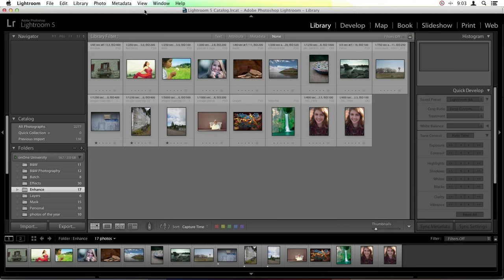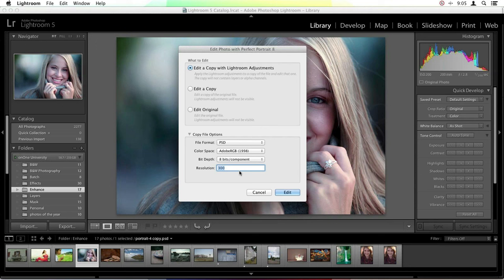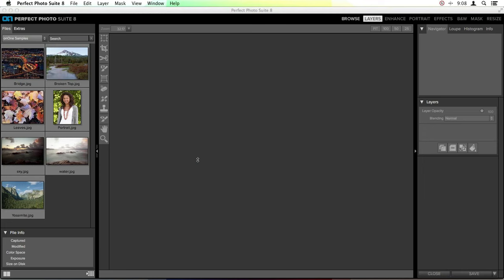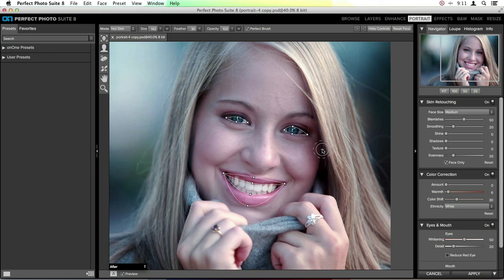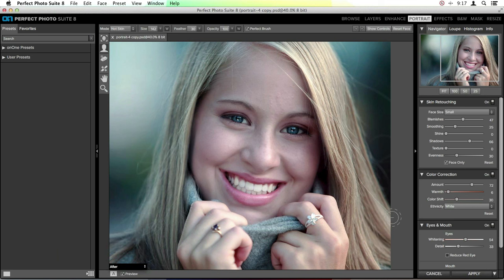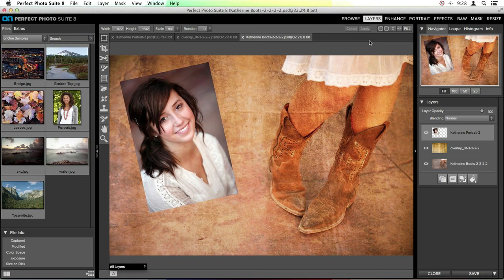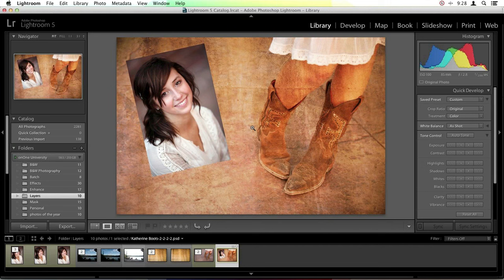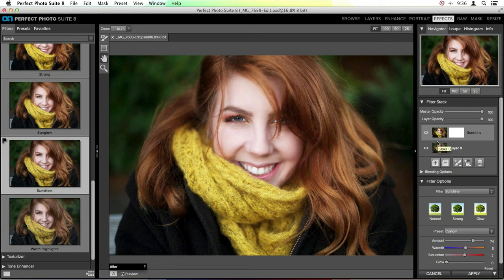Integrating Perfect Photo Suite 8 into Your Lightroom Workflow with Liz LePage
Lightroom and Perfect Photo Suite 8 integrate seamlessly together and in this recorded webinar, Liz introduces you to how to merge the two programs! Learn about:

•   When to use the Edit In menu and when to use the Plug-In Extras menu
•   How to open multiple files as separate tabs or as layers inside Perfect Layers
•   The basics of retouching Portraits through Perfect Portrait

And much more! This is a wonderful course for people just starting out with the Photo Suite who need some beginner's help!